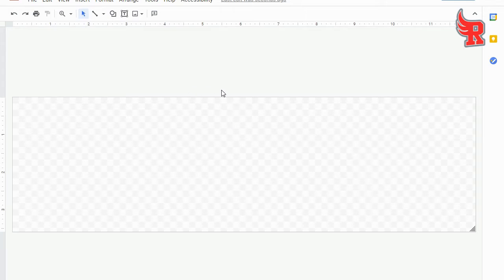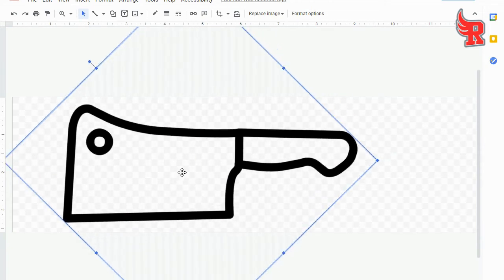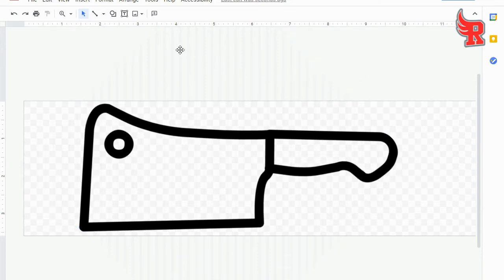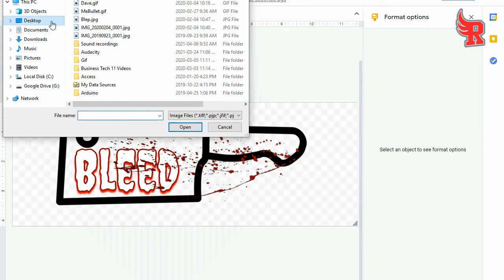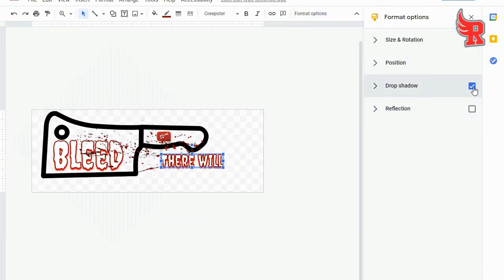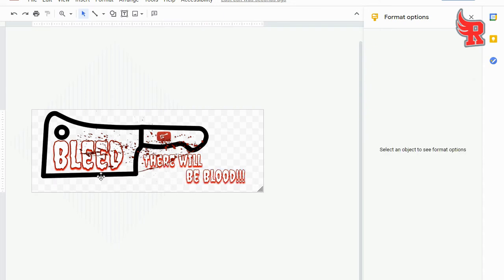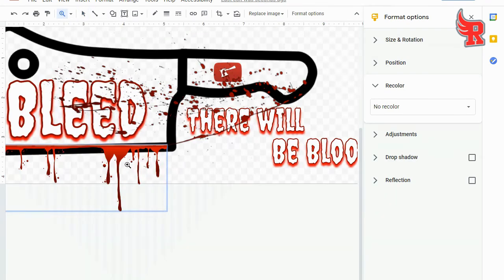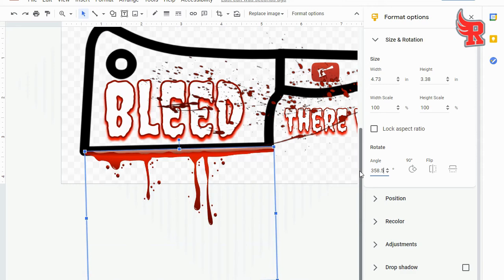Desktop Publishing - Part 4 -Website Banner